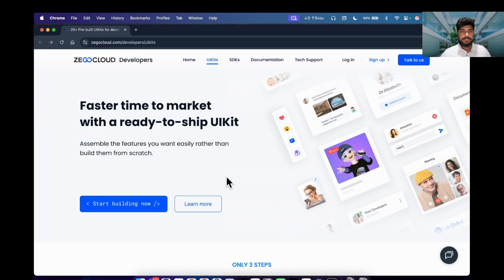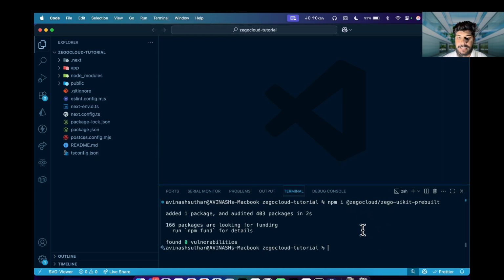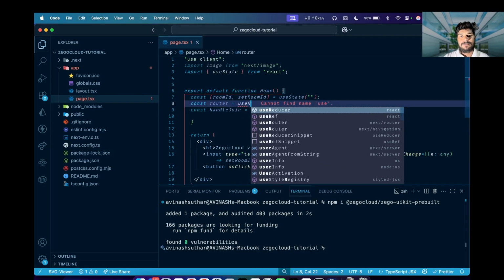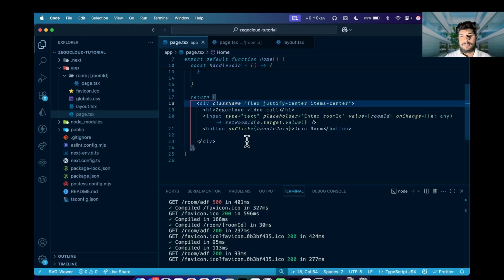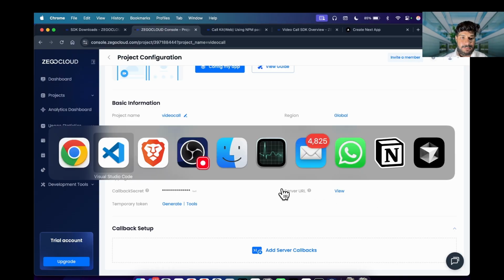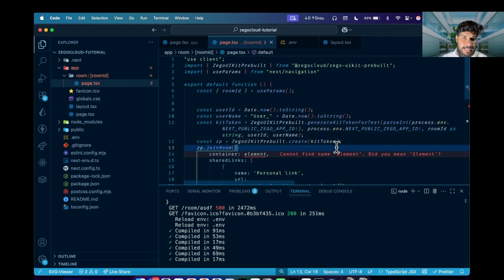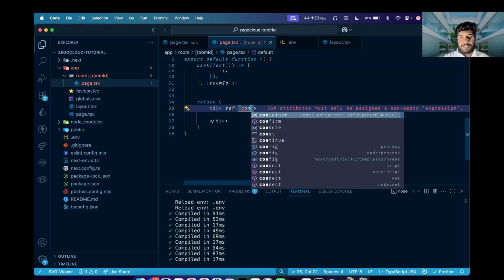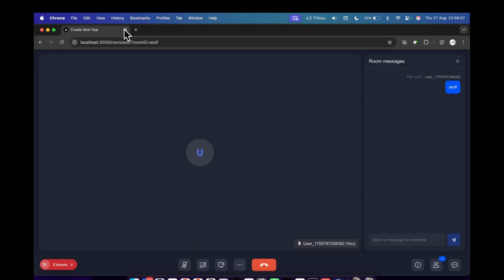Build a Video Call App with ZEGOCLOUD | Video Call API & SDK Tutorial (Next.js)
🔥 What you’ll learn in this tutorial:
- Setup Next.js + React project
- Integrate ZEGOCLOUD Video Call SDK
- Create real-time video call rooms
- Add custom UI for video calling
- Tips for scaling & deploying your app